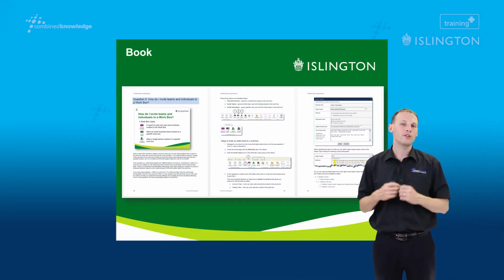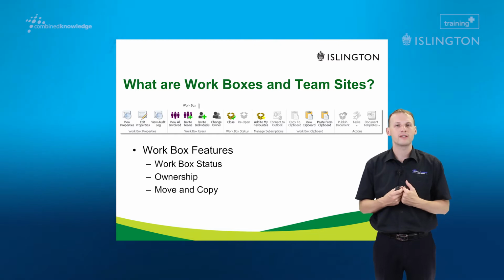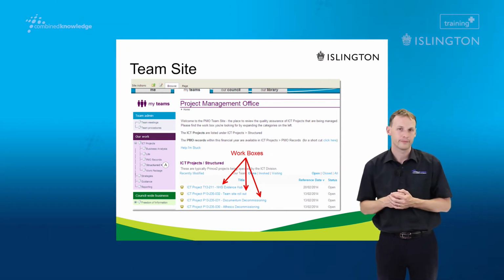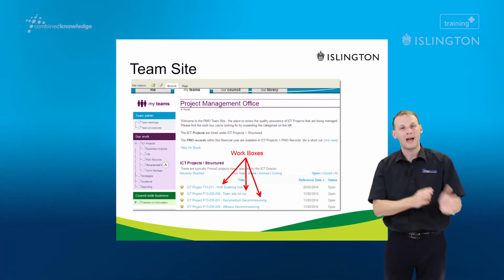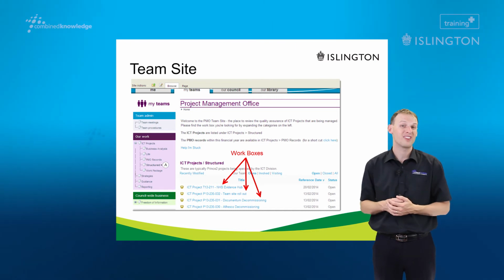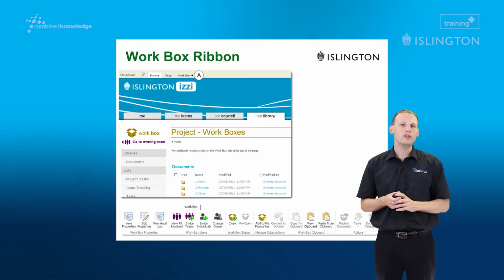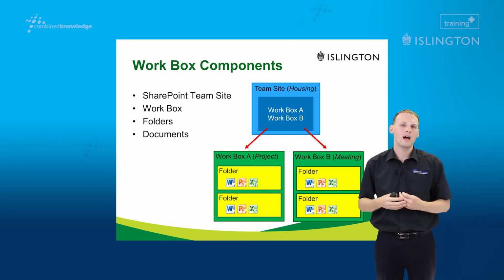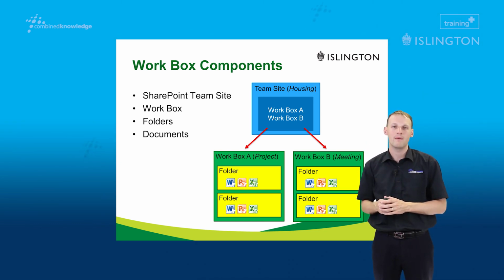1 What are Work Boxes and Team Sites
1 What are Work Boxes and Team Sites